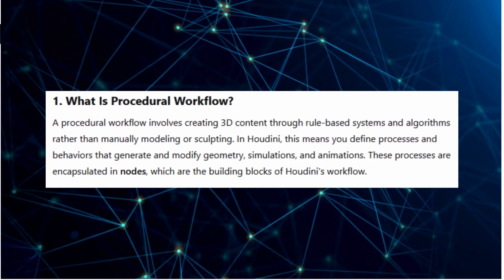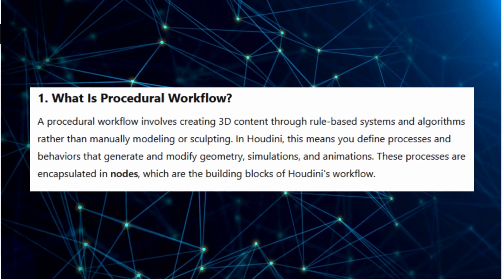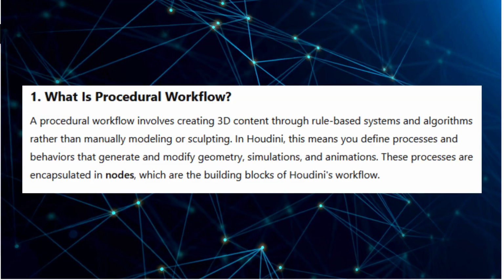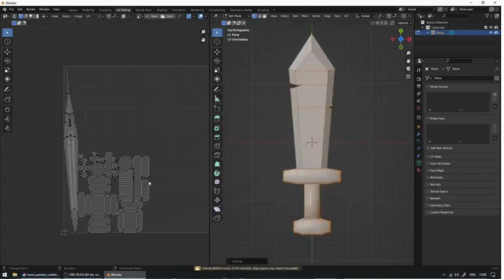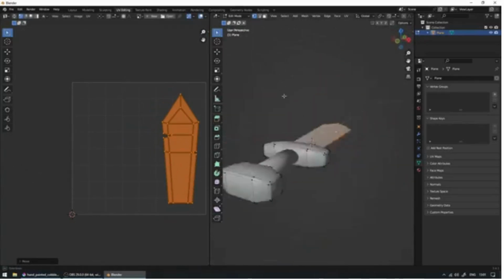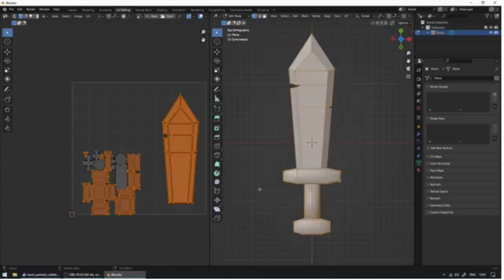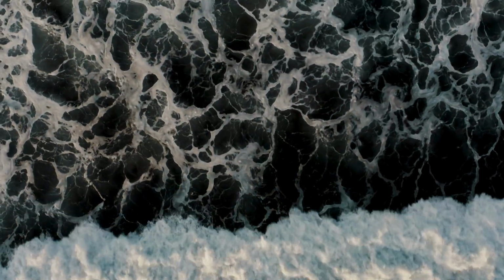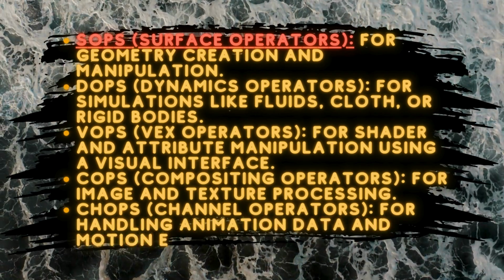UV Python Houdini Procedural Workflows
Unlock the power of UV Python workflows in Houdini to create stunning procedural designs with precision and efficiency. From seamless UV mapping to dynamic scripting, UV Python lets you streamline complex tasks and push creative boundaries effortlessly. Dive into the art of procedural mastery today!

UV Python Houdini Procedural Workflows open a new realm of possibilities for developers and artists working on advanced 3D projects. By leveraging UV Python, you can efficiently manage UV decomposition Python techniques, ensuring seamless texture mapping and geometry alignment. Whether you’re setting up a Python workflow using UV in Windows 11 or exploring UV in Python development, Houdini offers robust tools to validate and refine your UV maps. Features like Houdini geometry check UV valid Python scripts allow for error-free mapping, while Python packaging UV solutions streamline asset distribution. Now that UV is here, will Python developers ever face tedious manual mapping again? With these tools, the future of procedural workflows is more automated and innovative than ever.

Key Highlights:
- Advanced UV Decomposition Python: Simplify complex UV operations and enhance workflow efficiency.
- Python Workflow Using UV in Windows 11: Optimized compatibility ensures smooth development on the latest OS.
- UV in Python Development: Integrate UV operations seamlessly into your Python scripts.
- Houdini Geometry Check UV Valid Python: Reliable validation scripts for flawless geometry and mapping.
- Python Packaging UV: Package and share UV assets with streamlined Python tools.
- Future of Python Development: Now that UV is here, will Python developers ever revert to traditional methods? These tools make it unlikely.

Let us know your thoughts or questions in the comments below—we’d love to hear from you.